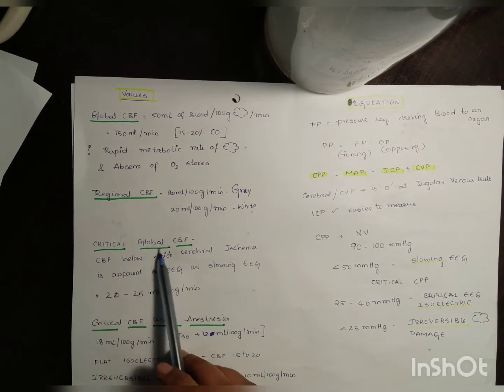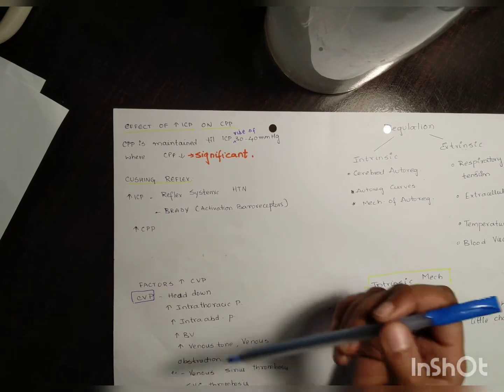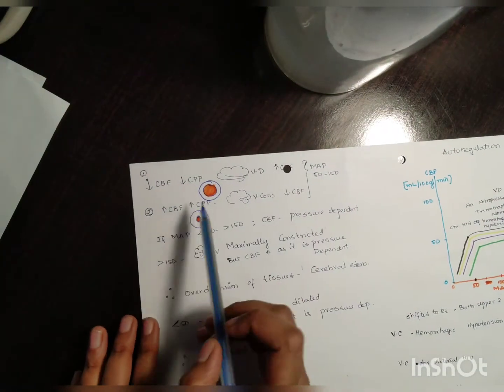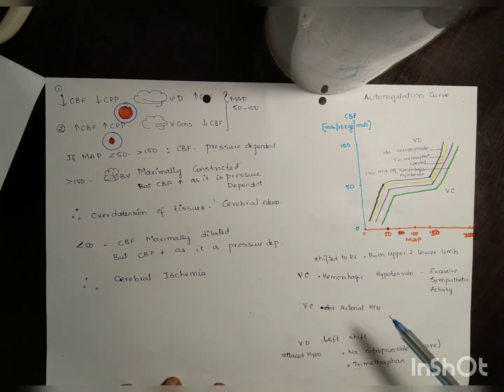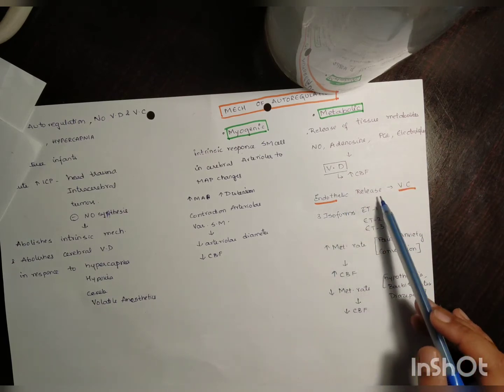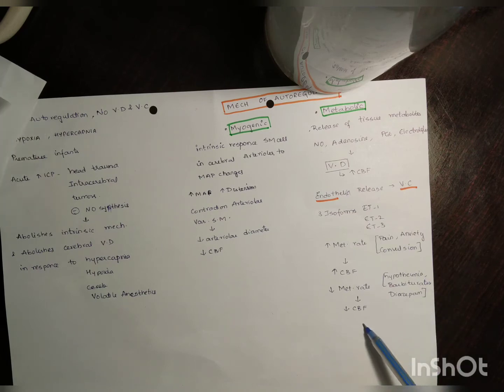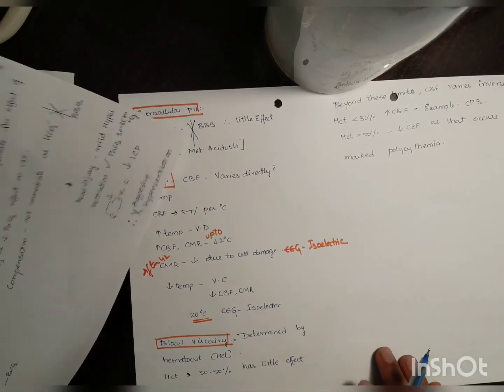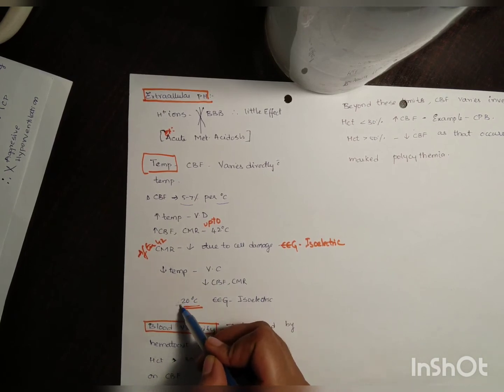CNS physiology-autoregulation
CNS physiology made easy autoregulation cnsphysiology # madeeasy # cerebralmetabolism